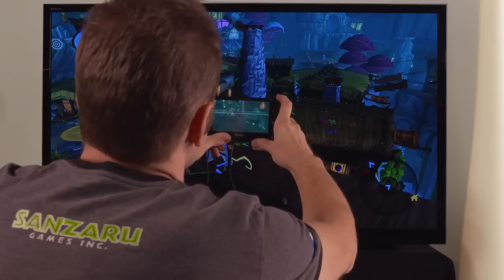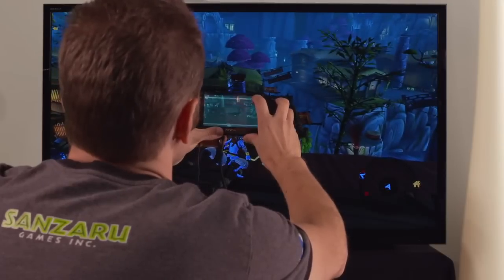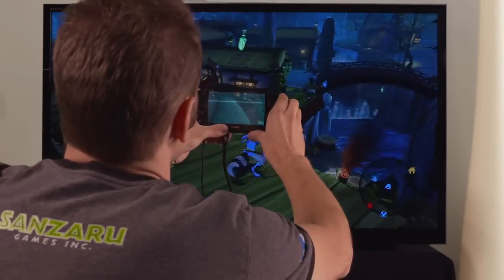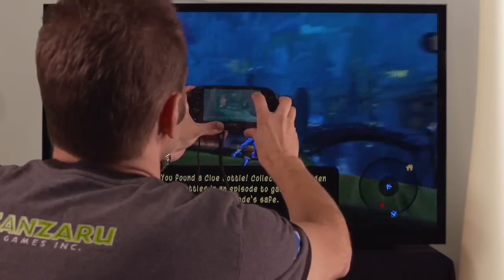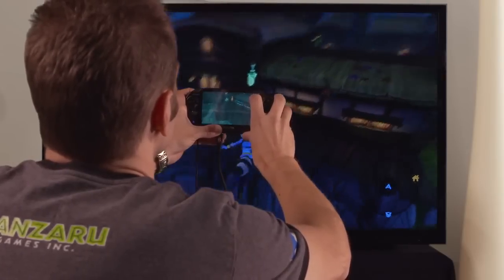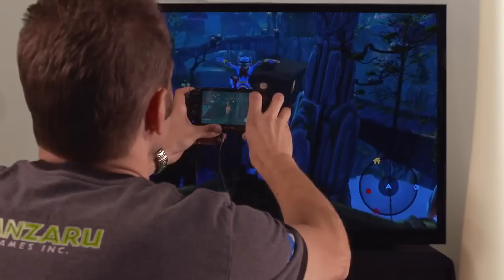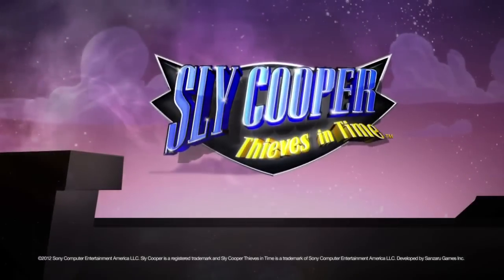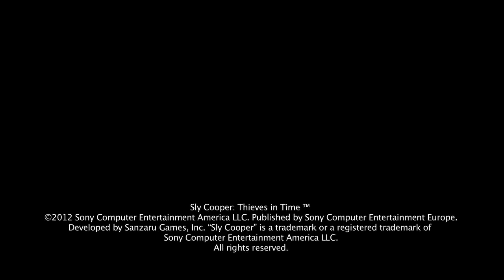Sly Cooper: Thieves in Time - Kiterjesztett valóság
- A 2013 elején érkező Sly Cooper: Thieves in Time játéknál lehetőség van a kiterjesztett valóság (AR, Augmented Reality) funkció használatára, amellyel a PS Vitát egyfajta „röntgenszemüvegként" a tévé képernyőjére irányítva világíthatod át a játékteret, hogy ott rejtett kincseket és hasznos tárgyakat keresgélj.